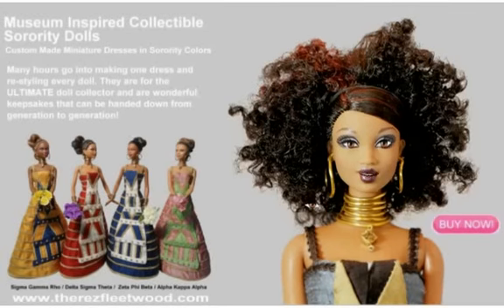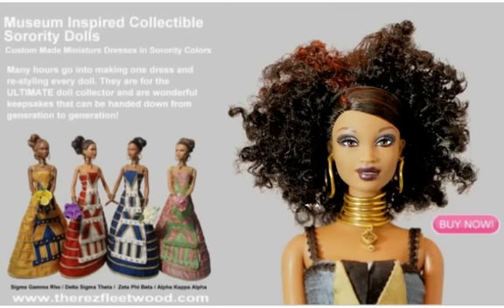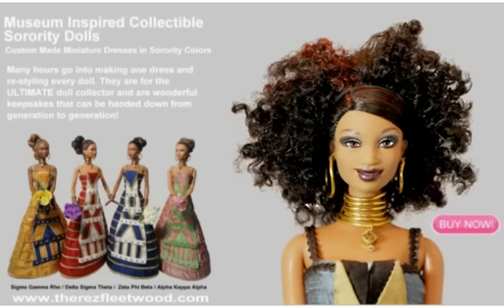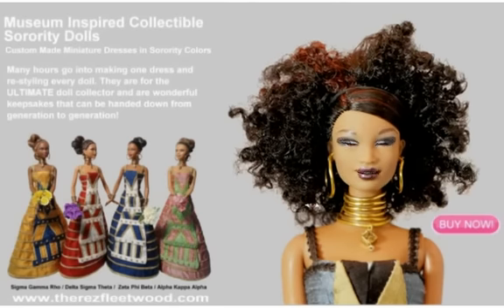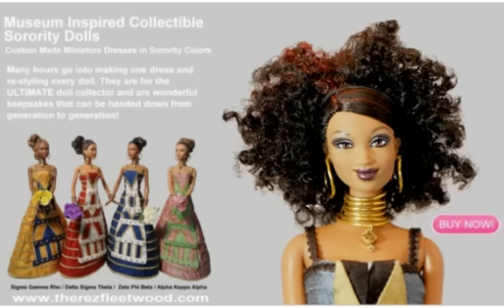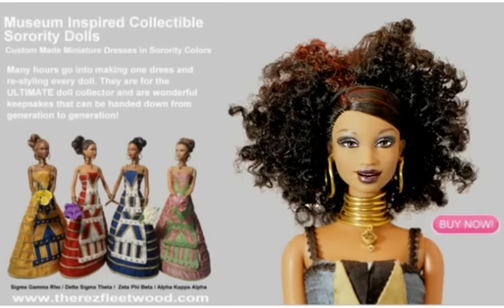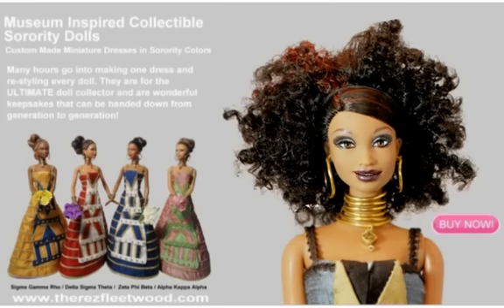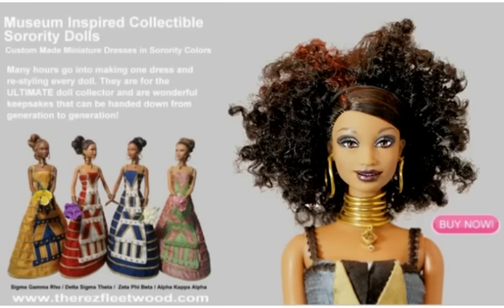Sorority Sisters, Sorority Dolls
Miniature Museum Inspired Collectible Sorority Dolls
Custom Made Miniature Wedding Dresses in Sorority Colors